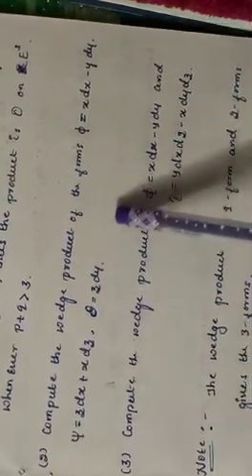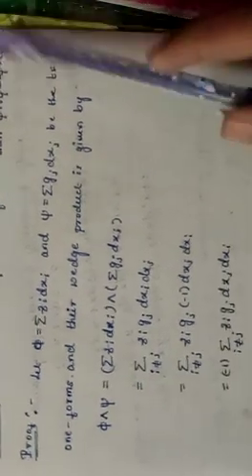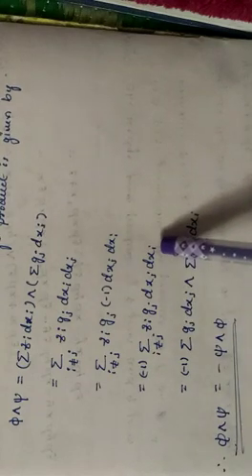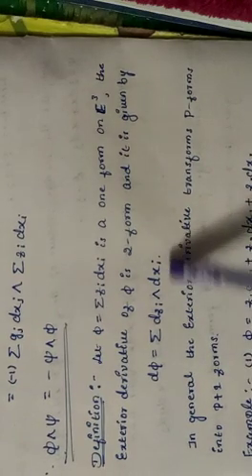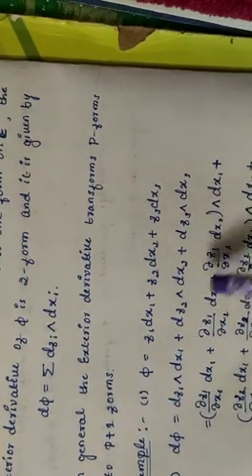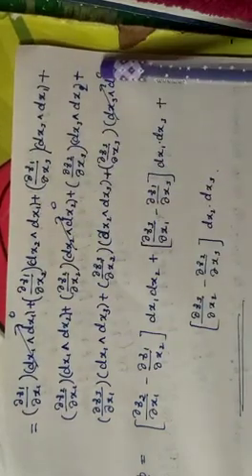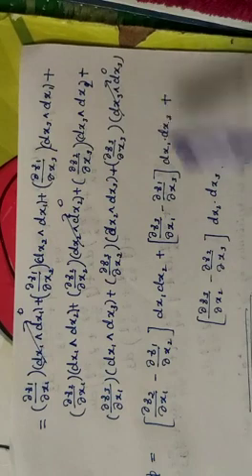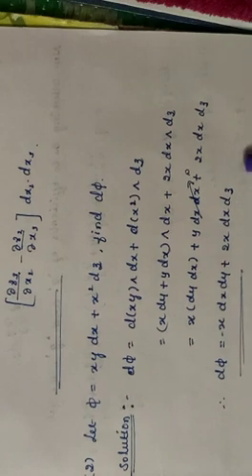MSc maths 2nd sem(2)